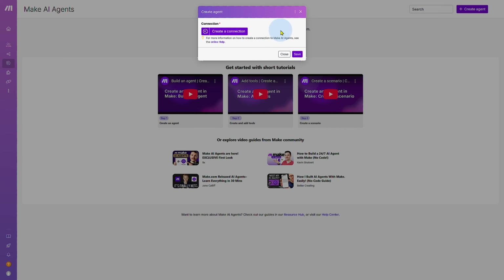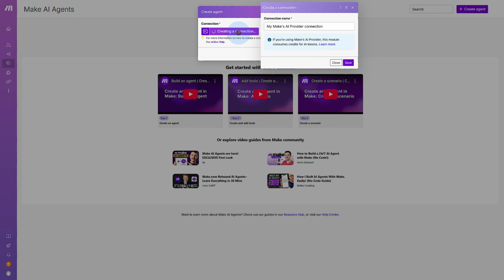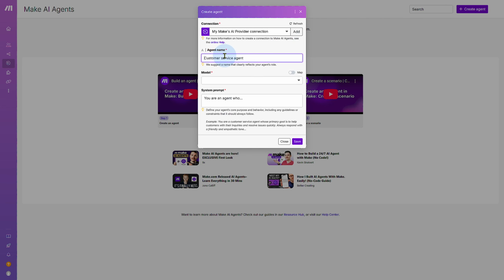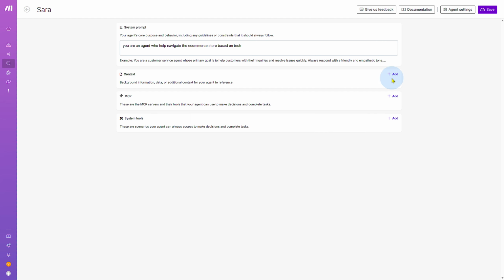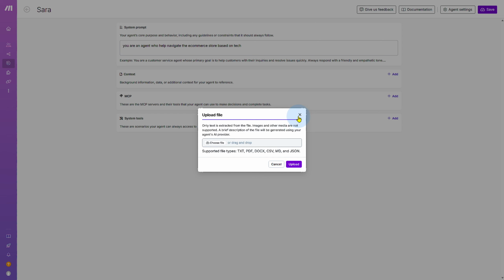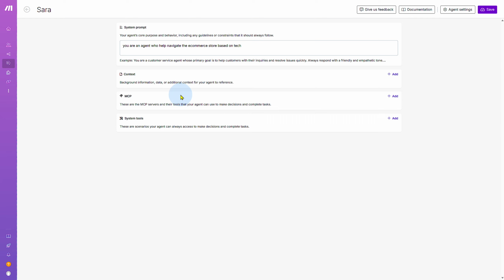Make.com AI Personal Assistant Setup Guide 2025 | Step by Step Tutorial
How to Set Up Make.com AI Personal Assistant is a complete step-by-step tutorial that shows you how to create and configure a Make.com AI Personal Assistant for automating tasks, managing schedules, and improving productivity. In this guide, you’ll learn how to connect your AI Personal Assistant, set up advanced workflows, and automate daily tasks efficiently using Make.com automation tools.

We’ll cover:
✅ How to set up Make.com AI Personal Assistant
✅ Connect your AI assistant with apps and platforms
✅ Automate tasks, reminders, notifications, and workflows
✅ Step-by-step Make.com automation tutorial
✅ Tips for optimizing AI Personal Assistant performance

This tutorial is ideal for professionals, entrepreneurs, and developers who want to leverage AI for productivity. By the end of this video, you’ll be able to fully utilize Make.com AI Personal Assistant to automate your work, save time, and streamline daily operations effortlessly.